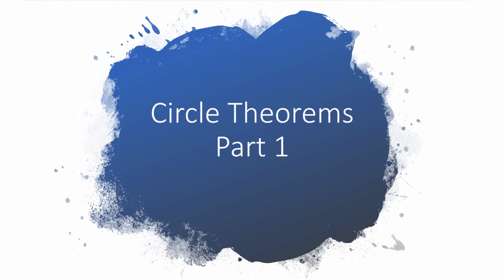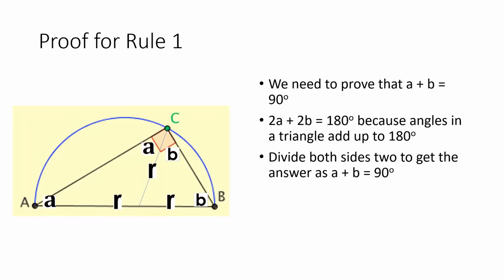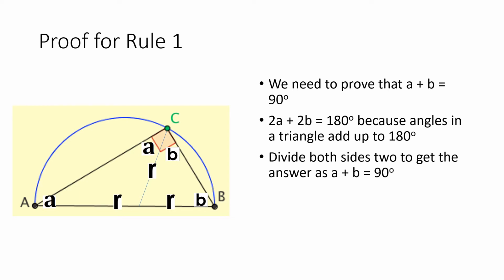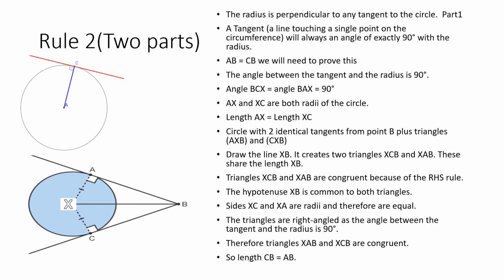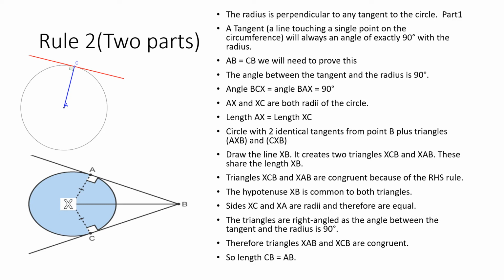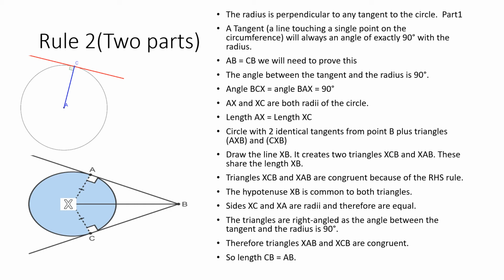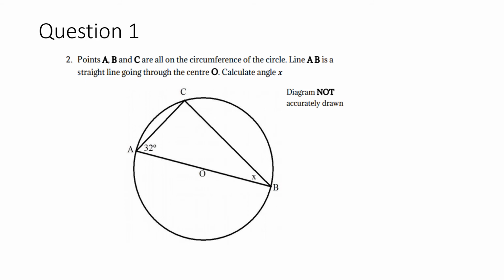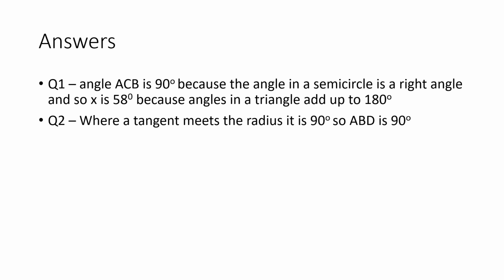Circle Theorems Part One